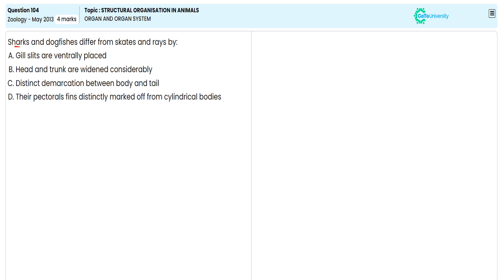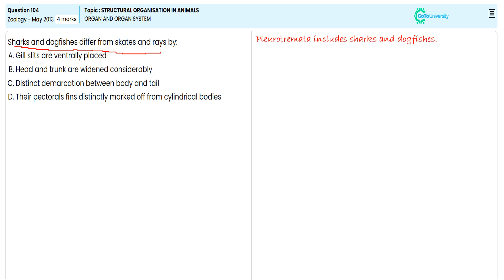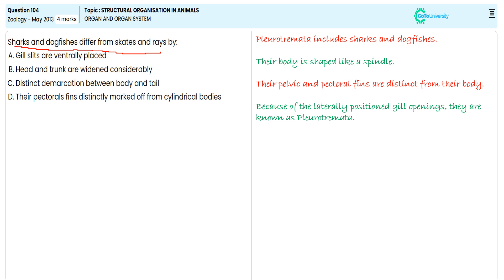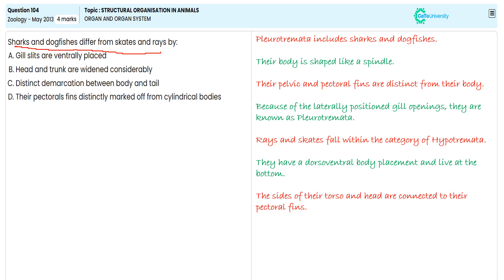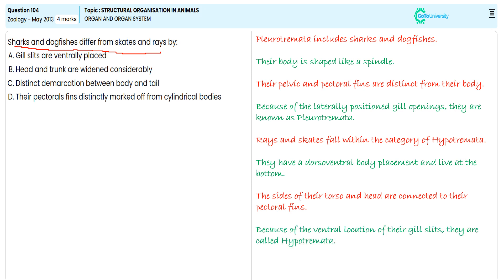Understanding NEET 2013 Zoology Organ and Organ System Structural Organisation Q104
Ace your NEET Zoology exam by revisiting past papers with thorough explanations from our experts.
Understand every question in detail and improve your problem-solving approach with this solution guide for the NEET Zoology 2013 exam.

Subject: Botany NEET Question Paper - 2013
Paper Type: NEET Zoology - 2013 | Question No. 104
Topic Name:  DIGESTION AND ABSORPTION | Digestive System | Practice Test